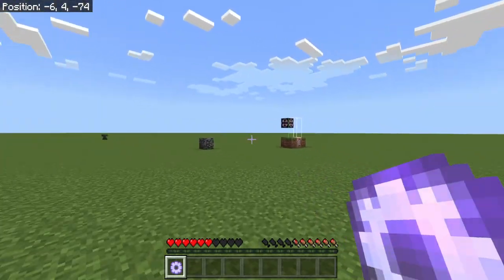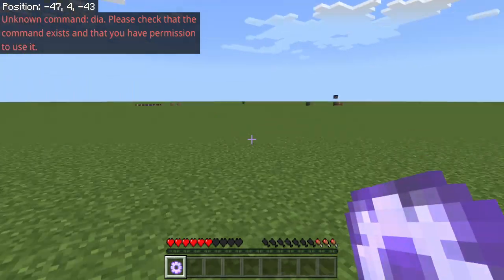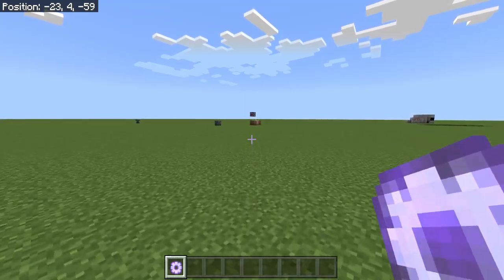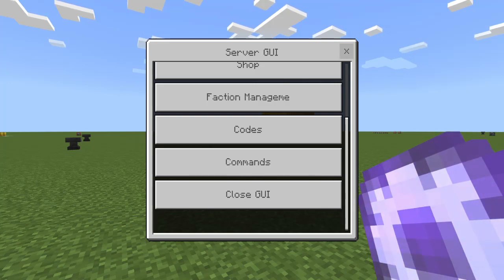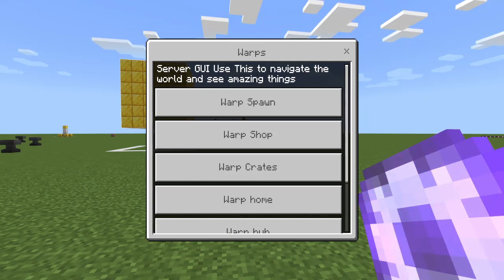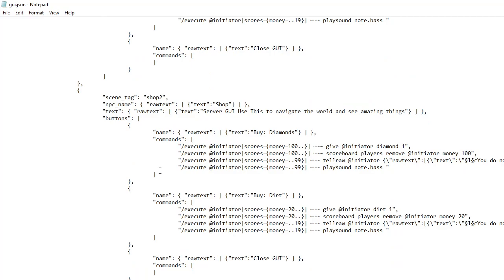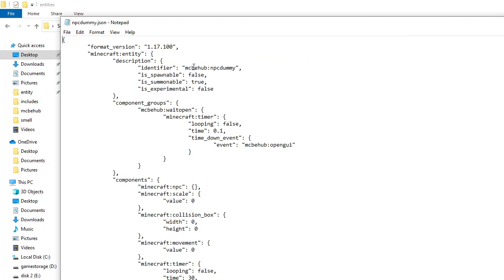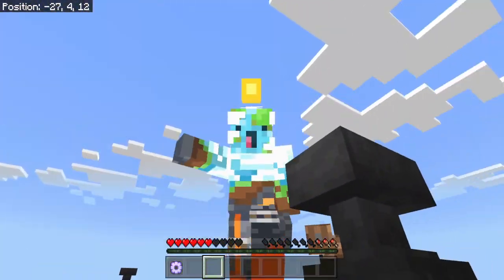Server GUI V2 | Minecraft Bedrock | /dialogue Command | 1.17 | Addon+ Download | Create a Server GUI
Create a Server Gui In Minecraft Bedrock
Click To tp to spawn,
go to shops
create subfolders,
images,
and More!

This New Version 2 Changes some ways the GUI works but is very good all together just take off your old pack and add this new one and boom your done

The Works in Minecraft bedrock with simple addons no scrips or code that would make Minecraft, not Minecraft. and download the Server GUI addon apply to your world and boom your set. Have fun customizing it as it's compatible with everything!

This System is possible because of the new /dialogue Command in Minecraft bedrock 1.17